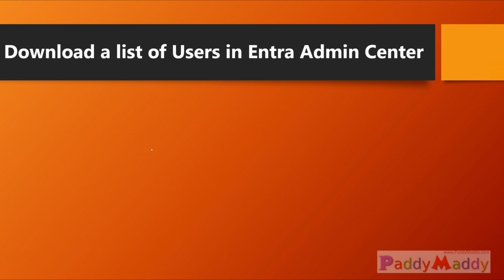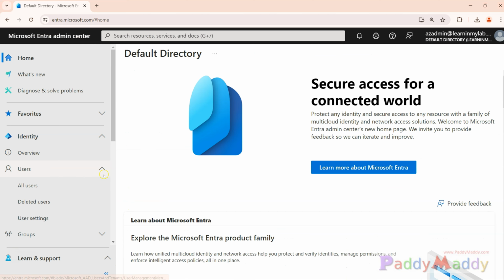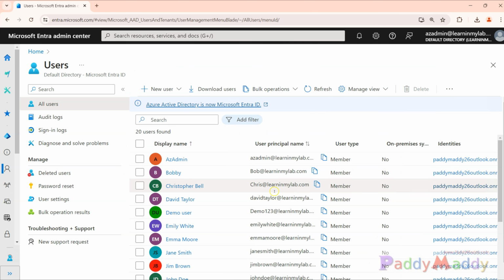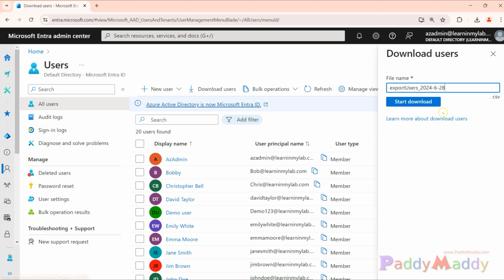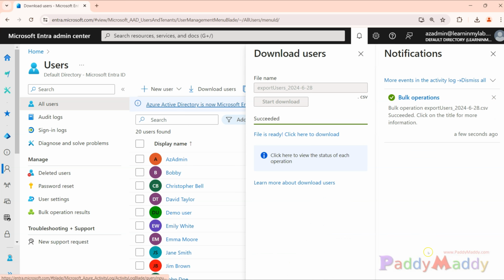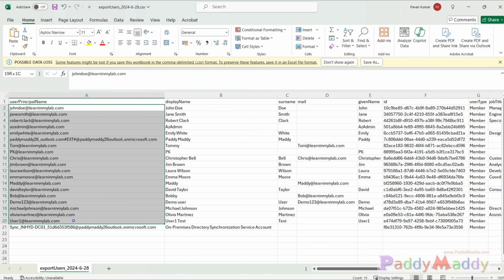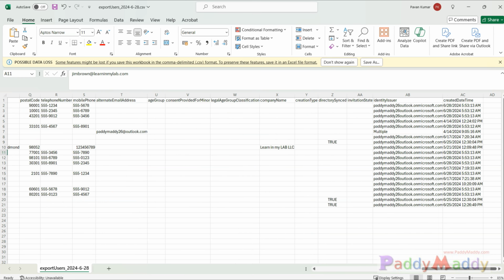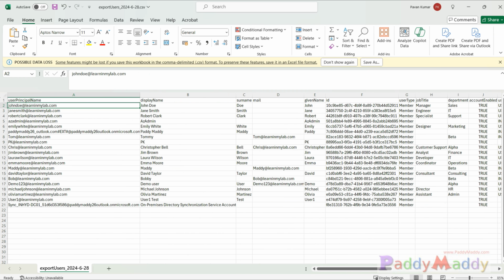Exporting User Lists from Microsoft Entra: Exam Tips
Learn how to download user lists and groups in bulk from Microsoft Entra Admin Center, a powerful feature for user management and exam preparation. In this lecture, we'll explore the process of downloading user lists and groups, and how to use this feature to gain insights into your user accounts.

Chapters
00:00 Hello And Welcome Back This Lecture
00:43 The File Has Been Downloaded Successfully
01:18 Export List You Should Able Perform